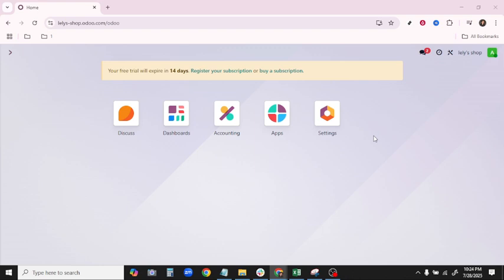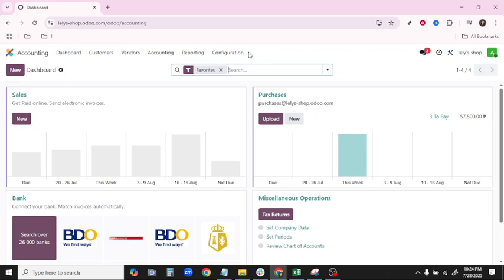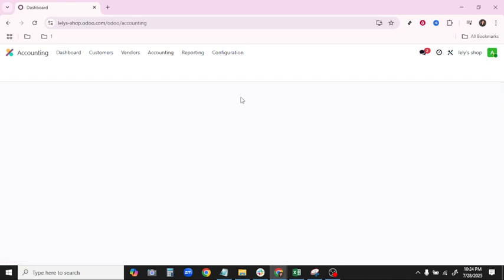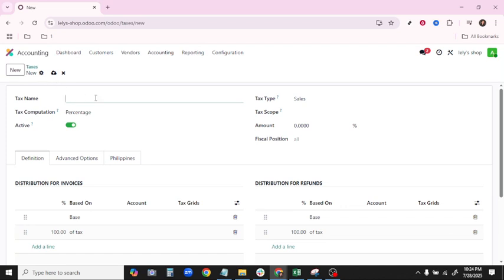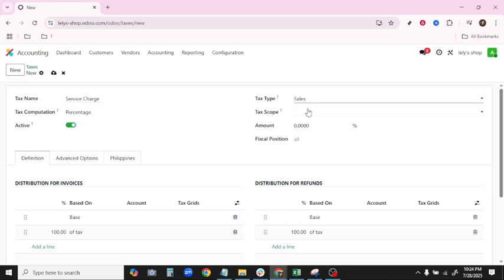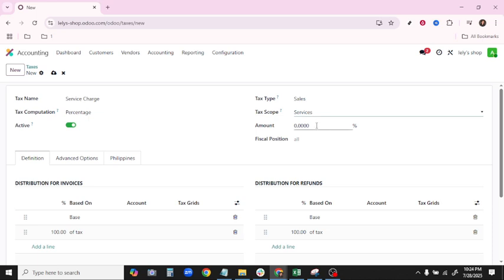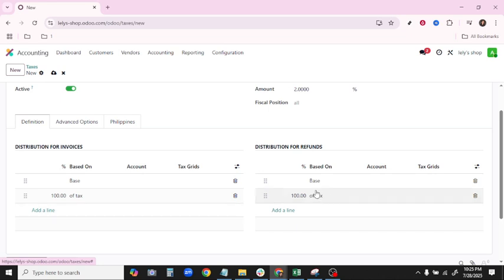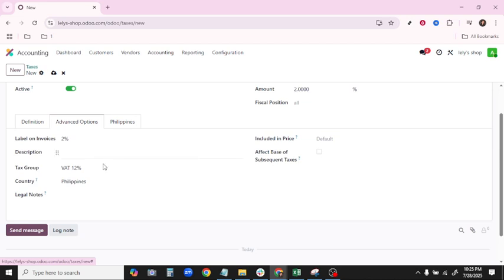How To Create Taxes in Odoo Step By Step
Set up custom tax rates in Odoo with this clear, beginner-friendly tutorial. We'll walk you through each step in the Accounting settings to configure VAT, sales tax, and more.